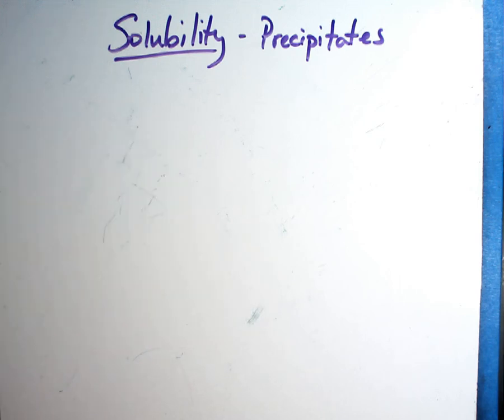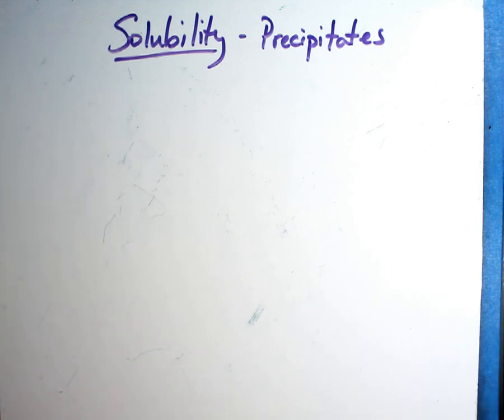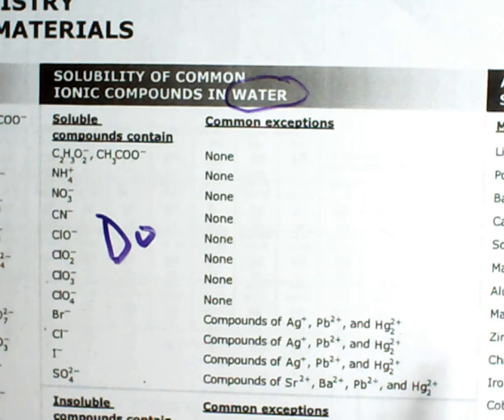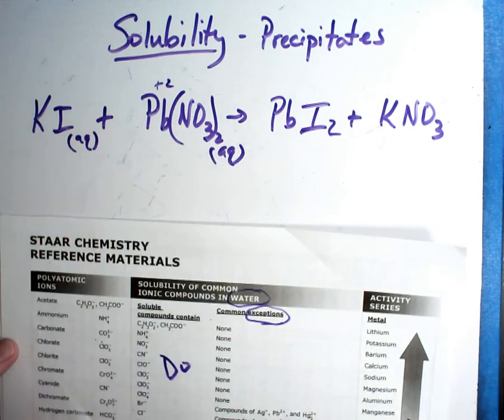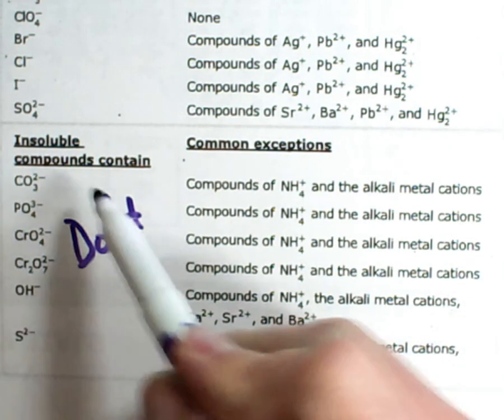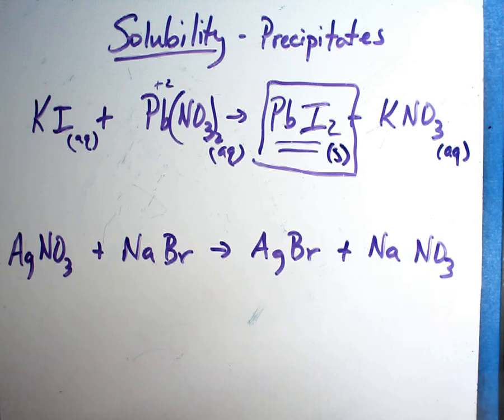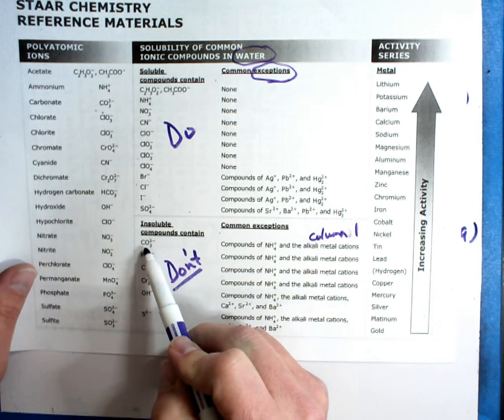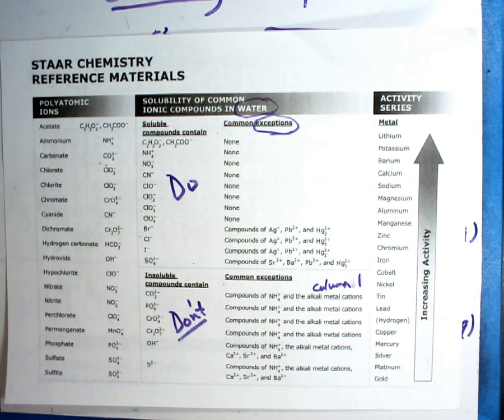Solubility - precipitates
In this video, we will explore what precipitates are and why they are formed.